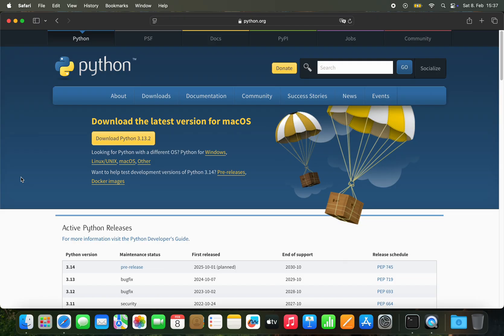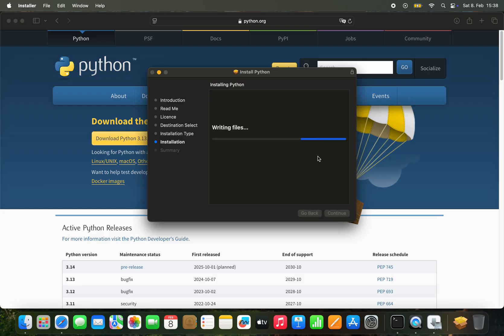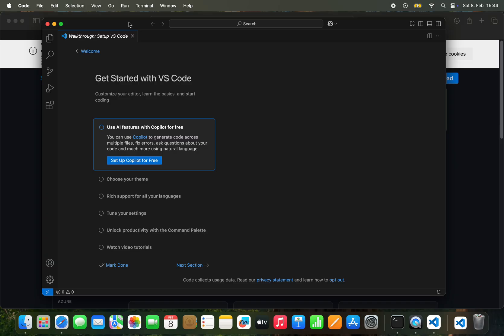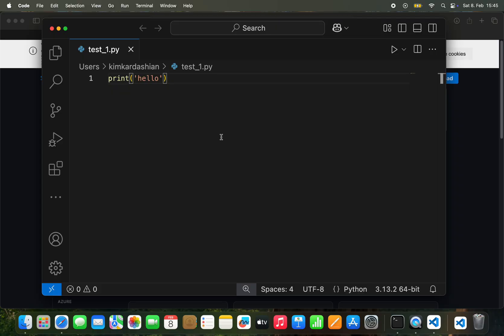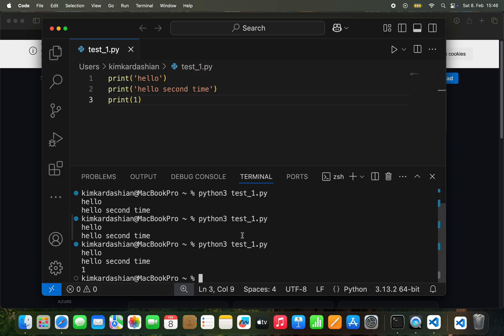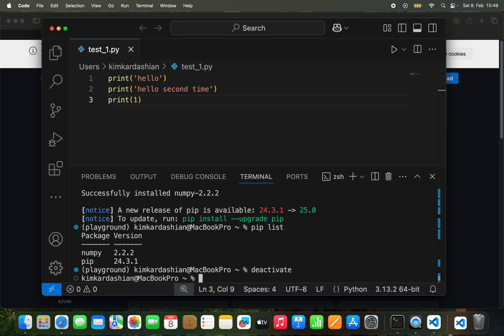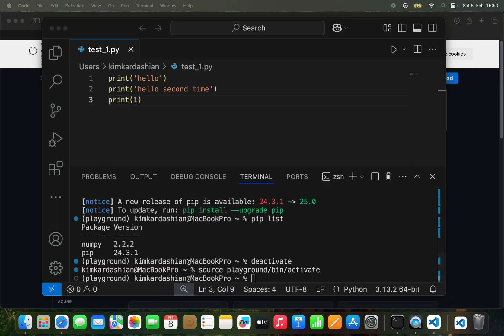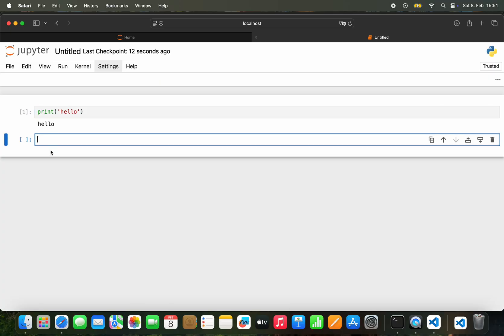How to Install Python, VS Code & Jupyter in 2025 [Easy Guide, No Anaconda]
Ready to set up Python the easy way? 🚀 In this step-by-step tutorial, I’ll show you how to install Python, Visual Studio Code (VS Code), and Jupyter Notebooks—without using Anaconda! Whether you're new to programming or looking for a lightweight setup for data science and machine learning, this guide has you covered.

In this video, you'll learn:
✅ Setting up Visual Studio Code for Python development
✅ Installing and running Jupyter Notebooks without Anaconda
✅ Tips to streamline your coding environment for data analysis
✅ Creating and managing virtual environments for clean project workflows

Why skip Anaconda?
Anaconda can be heavy and complicated for beginners. This tutorial focuses on a simpler, faster setup that gives you more control over your Python environment.